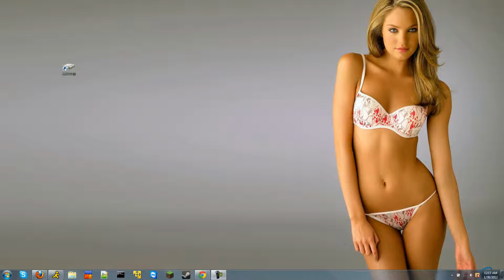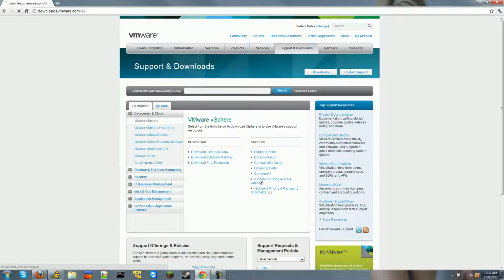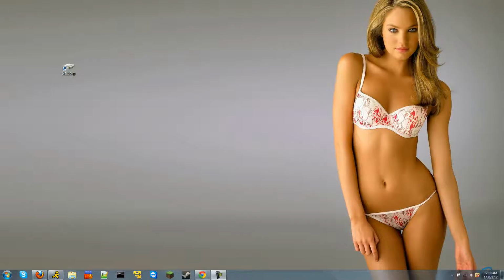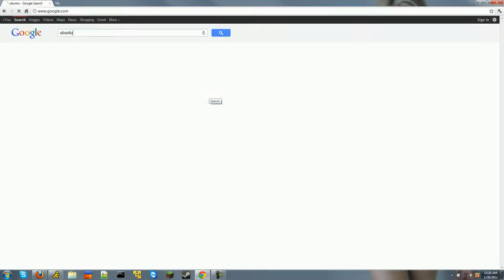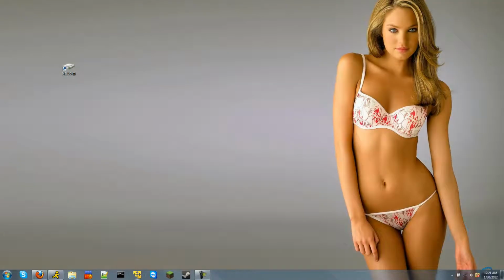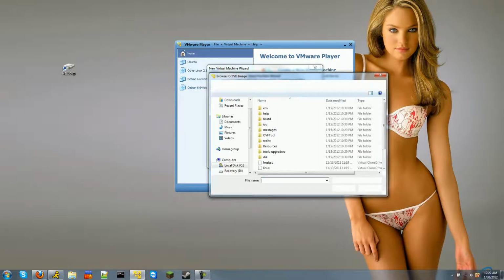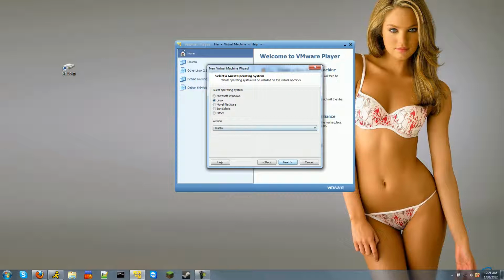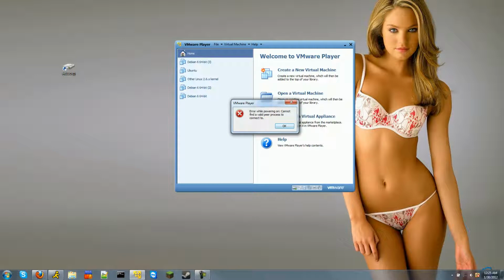Vmware player setup tutorial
In this video i will demonstrate how to set up VM ware player an almost identical solution to not owning VM workstation